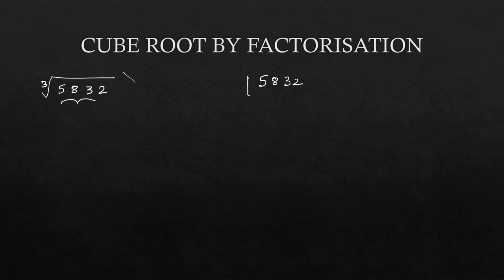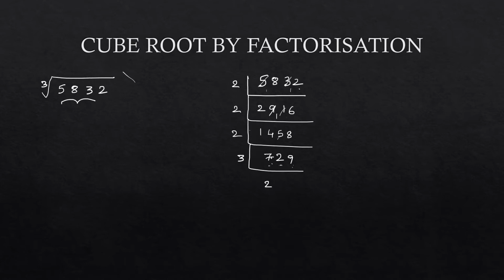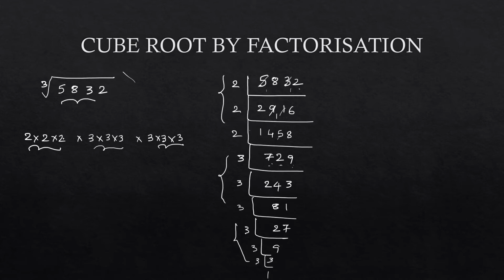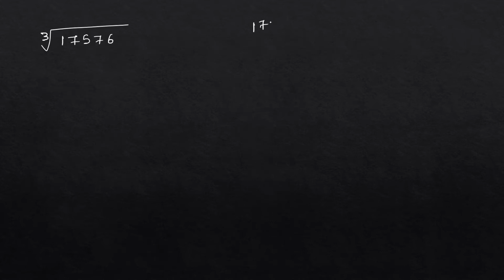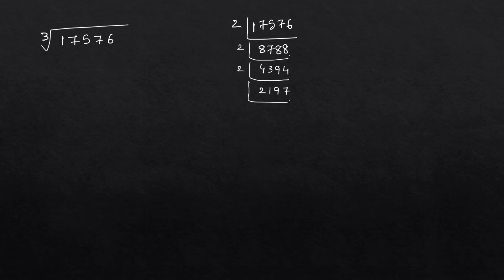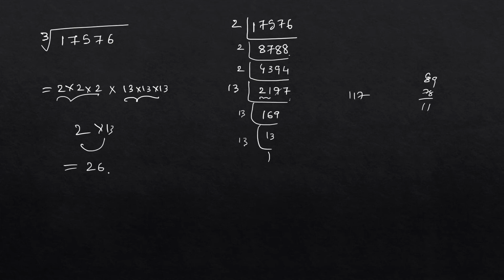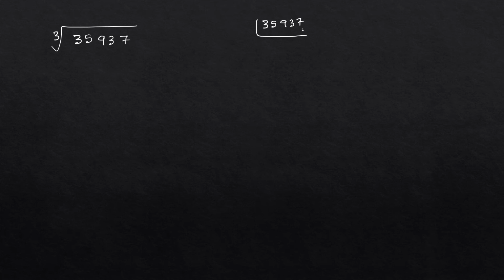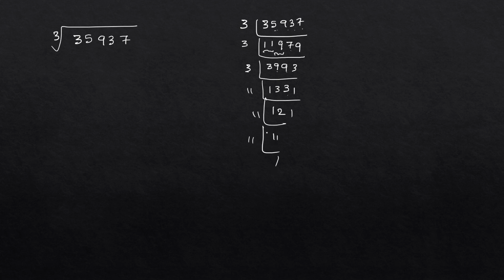FINDING CUBE ROOT BY FACTORISATION || MATHS SHORTCUT TRICKS || COMPETITIVE EXAMS || BANKS RAILWAYS